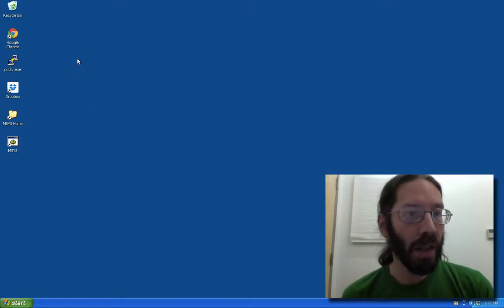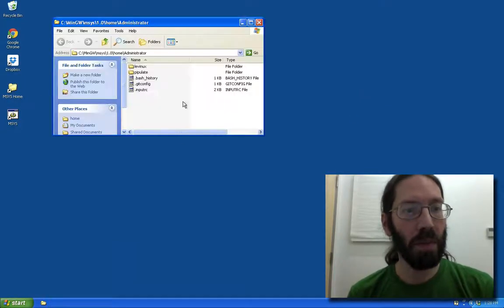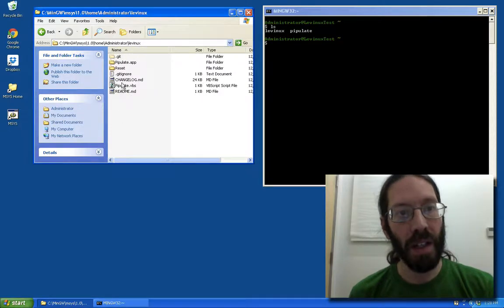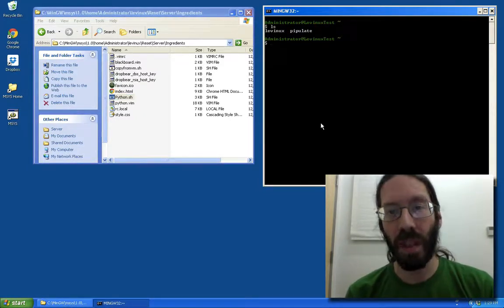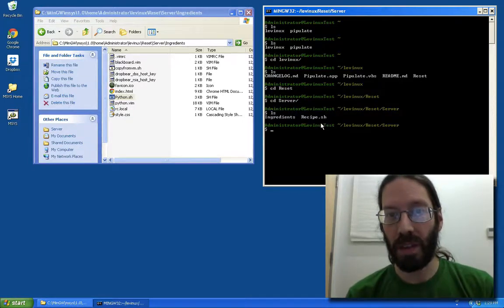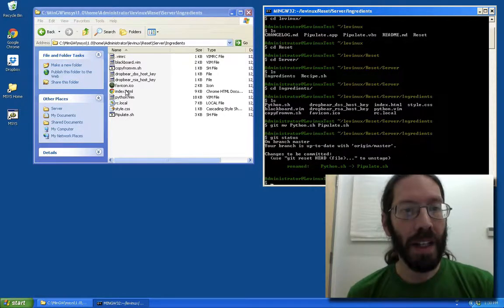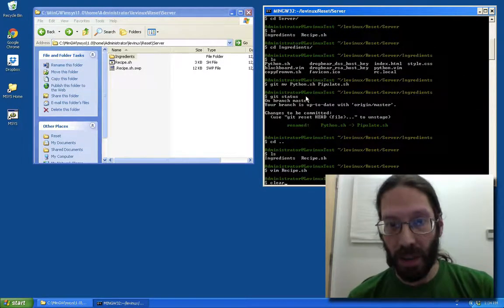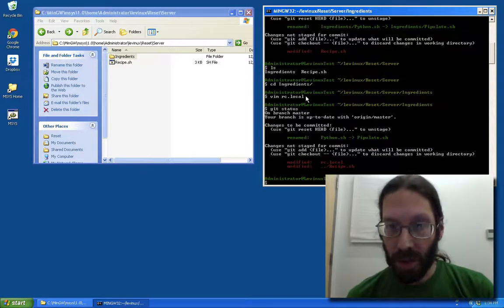Renaming File with Git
This video is actually about quite a bit more, but the main thing people will probably get out of it is how to rename files in a git repository.